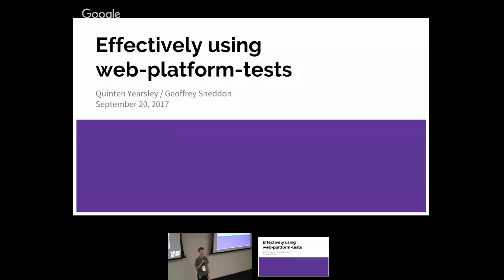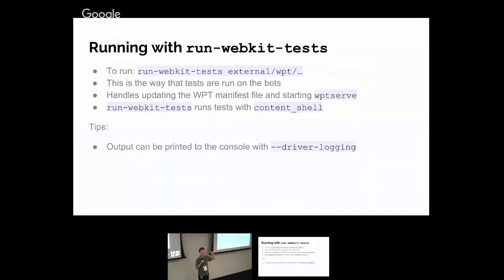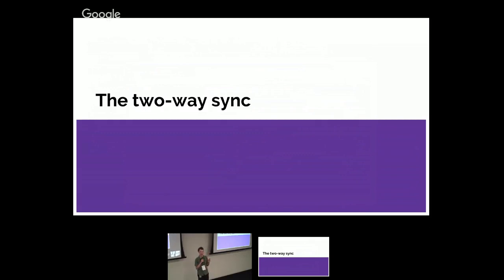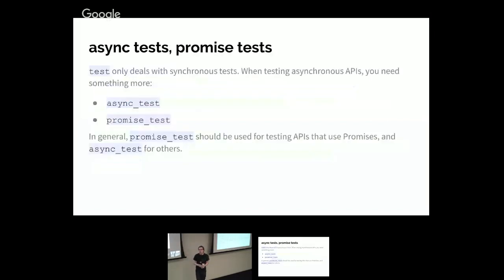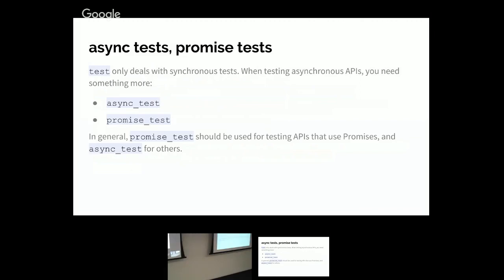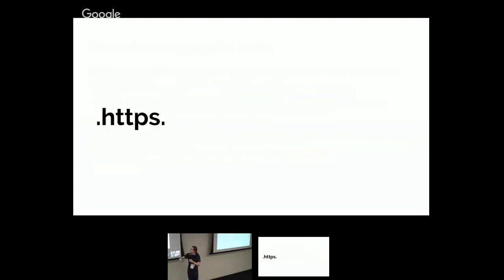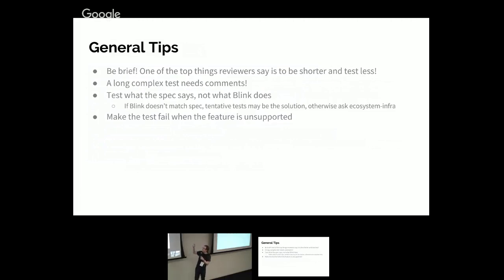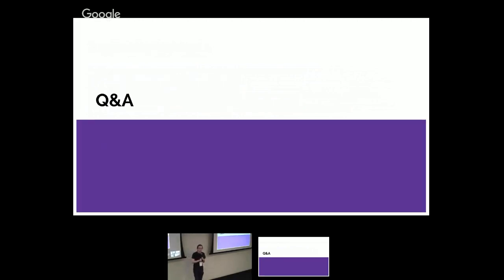BlinkOn 8: Effectively using web-platform-tests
Quinten Yearsley & Geoffrey Sneddon